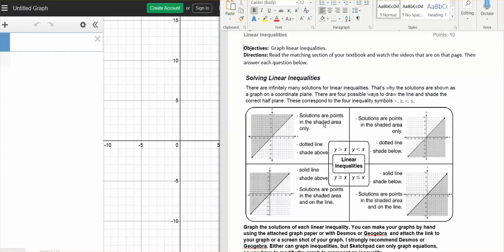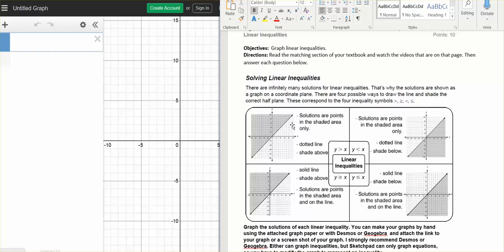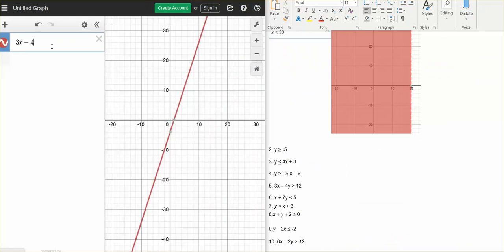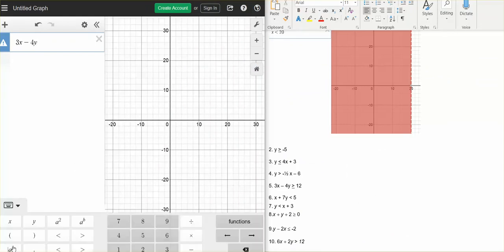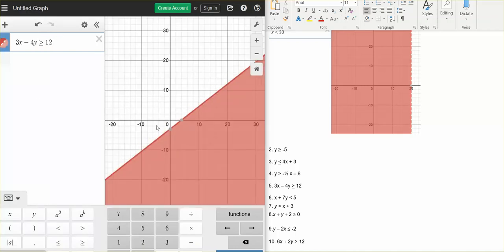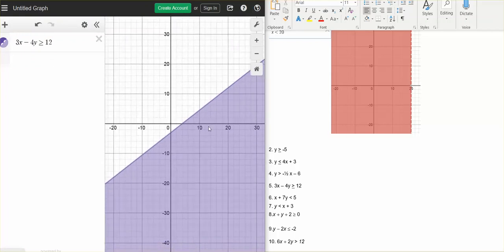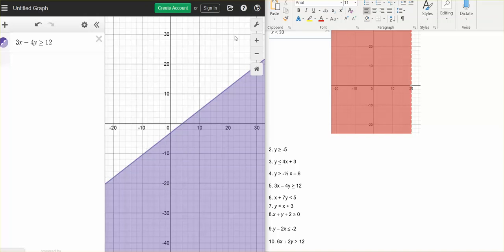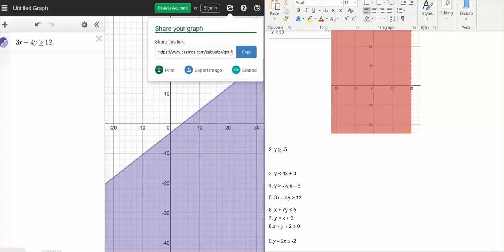Linear Inequalities Video1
How to graph linear inequalities with desmos